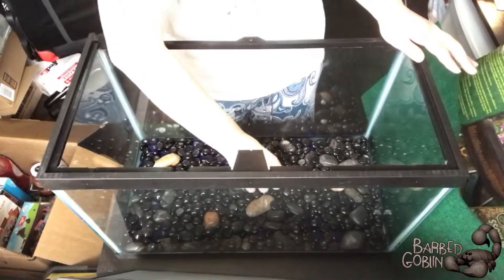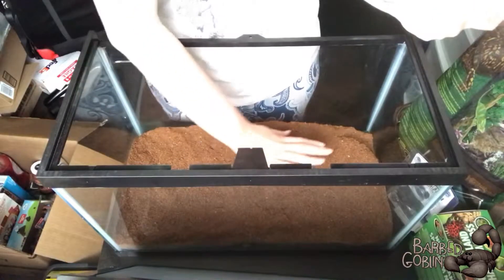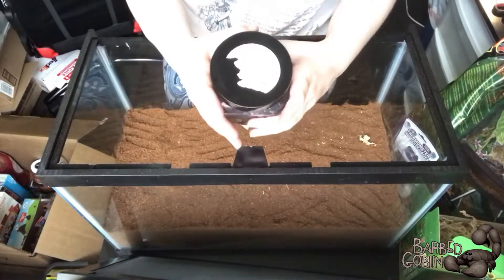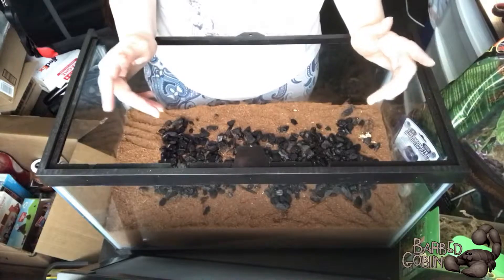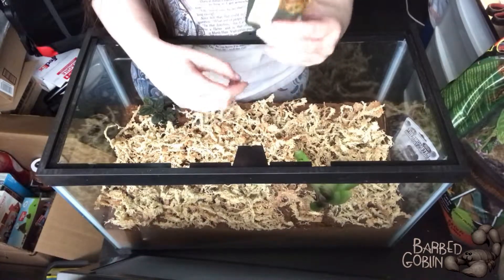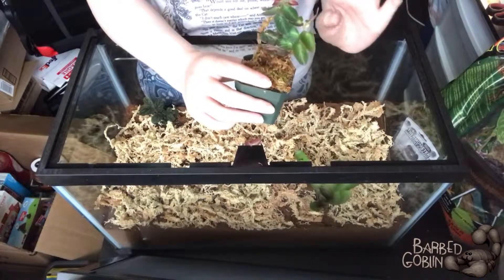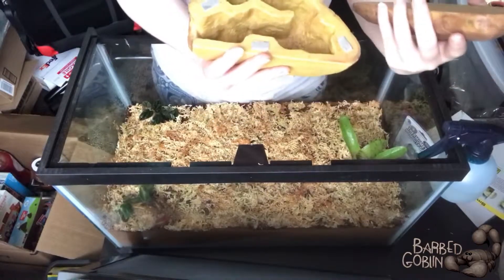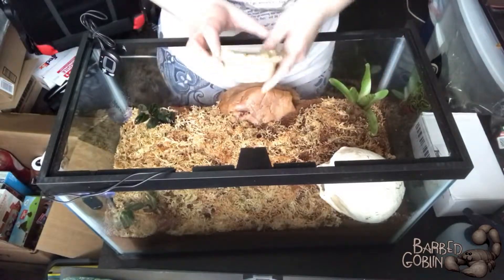Making A Scorpion's Home!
Hey! This video popped off way more than I expected it to, and I'm so flattered!

I'm sad to say that in the time since making this video, Goblin the scorpion has passed away for reasons unknown, so there will not be future updates to this channel. If you would like to see the photos and videos of him I collected during his life, you can check out his (also now inactive) Instagram account

I also want to put a note here to advise anyone looking at this video for educational purposes that this was filmed what feels like an eternity ago, and there are several things I would do differently if I had to do it all again, though that's a given seeing as it was my first time owning an invertebrate like this. While I deeply appreciate the views and support that I've gotten from sharing these videos, I would strongly encourage potential new scorpion owners to seek educational resources elsewhere, just to ensure they give their pets the best possible enclosure :) It's been an interesting learning curve, but unfortunately, I don't doubt that some part of my inexperience is what ultimately led to the scorpion passing away.

Thanks!